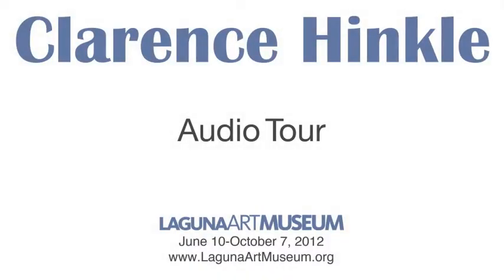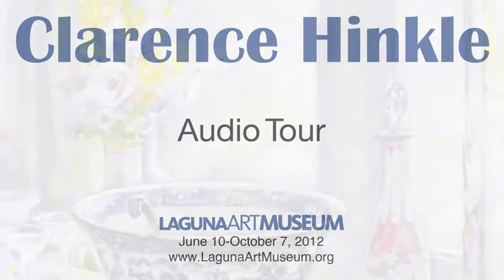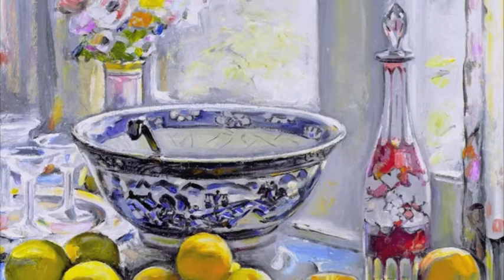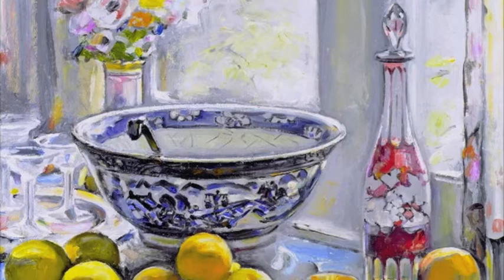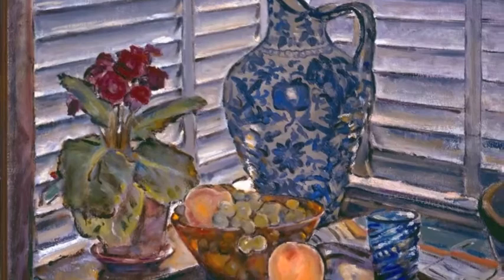Clarence Hinkle: Still Lifes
Audio tour with Janet Blake, Curator of Collections at Laguna Art Museum.

Laguna Art Museum is proud to present a retrospective of the work of Clarence Hinkle, an early twentieth-century artist who radiated the spirit of modernism. Born in Auburn, California in 1880, Hinkle was one of only a few native Californians of his generation who became nationally known artists. His education was broad and far-reaching, beginning with studies at the Crocker Art Gallery in Sacramento and the California School of Design in San Francisco. He continued his studies in the East at the Art Students League then at the Pennsylvania Academy of the Fine Arts in Philadelphia. There he was the recipient of the Cresson traveling scholarship, which afforded him the opportunity to travel and study in Europe. He spent six years abroad, living for a few years in Holland and visiting France, England, Spain, and Italy.